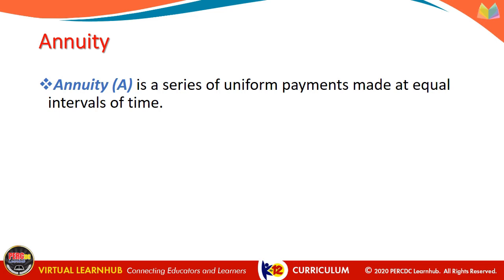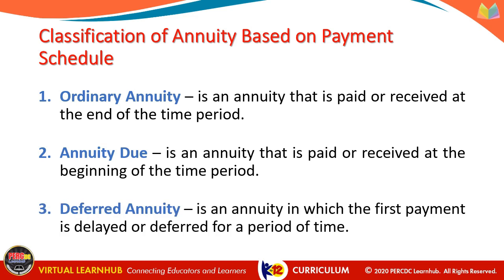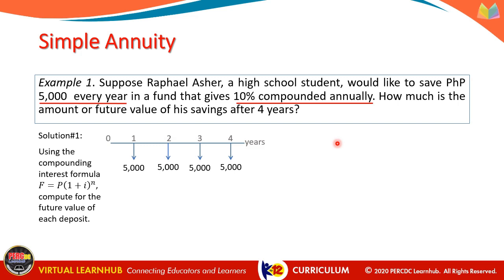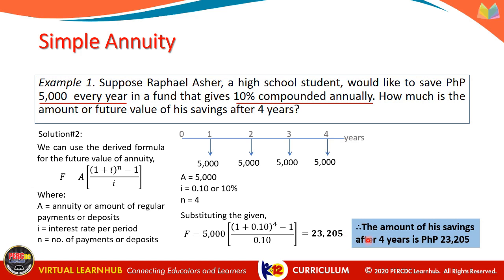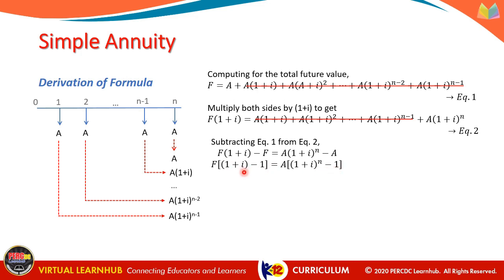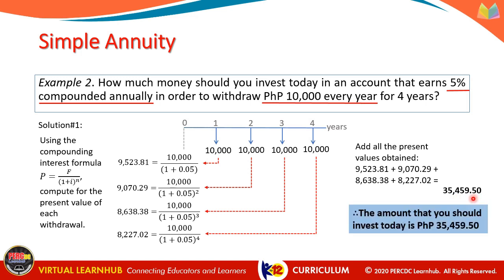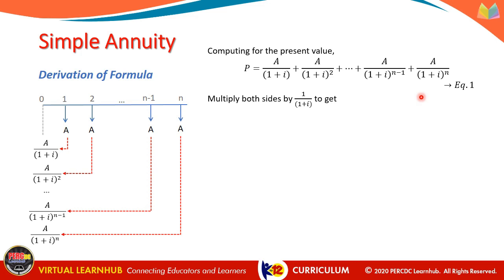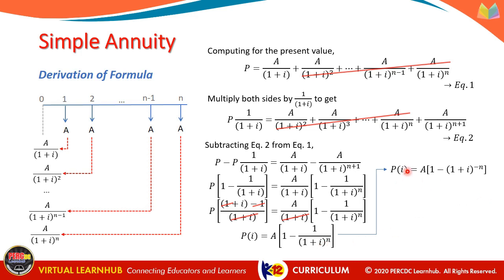Simple and General Annuities 2-2.1a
MELC
- Illustrates Simple and General Annuities